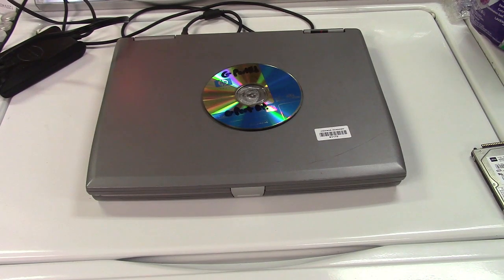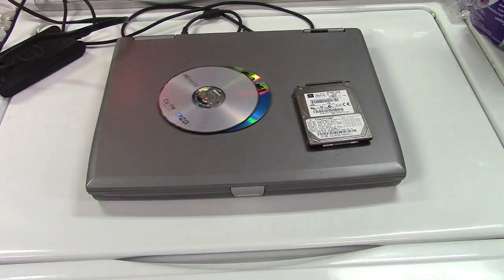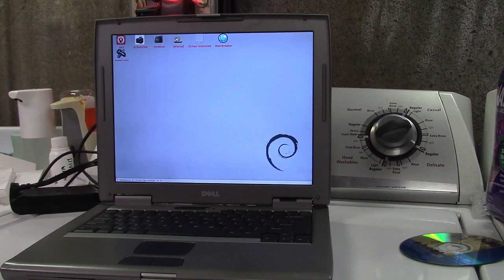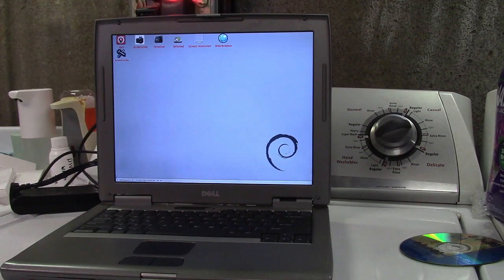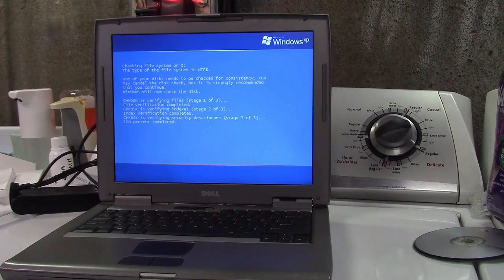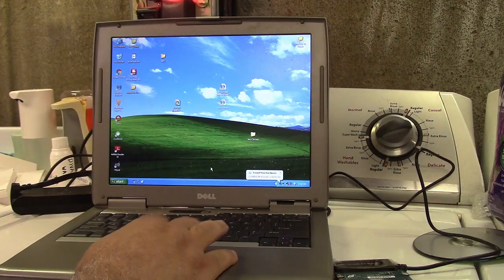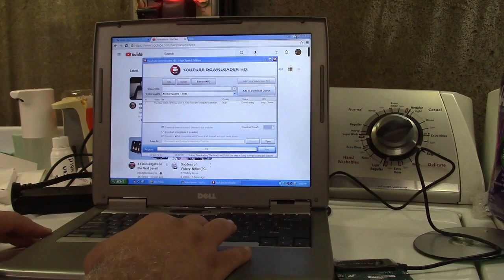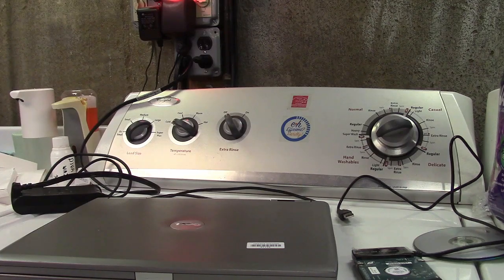Octember 2023 Failure # 5, Part 2 - Jay's Revenge Against The Machine, Growing The Partition To 60GB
You know there was no way I was going to let the machine win at its games.  A good technician will always find a way.  This one really angered me, because everything was right there, I had done this plenty of times before, there's absolutely no reason why this shouldn't work.  I didn't sleep well that night.  This really bothered me.  I had to be victorious.

I had tried booting that burned copy of GPartEd on a few other machines and they all had the exact same issue.  Hmm.  Bad disc or bad ISO image?  Bad ISO is unlikely, but I suppose possible.

I needed to try to burn a new copy.  There was only 1 problem with that--the power supply that powered that drive had died, so I didn't have easy access to it.  I thought, well, it's been a minute since I left Tiny Middle, I bet there's a new version of it out.  Maybe I can download that and see if it will work.

I didn't want to waste another blank CD, so I found an ancient CD-RW that burns at a maximum of only 4X, if anyone even remembers CD speeds; if not, 1X is 150KB/sec, so 4X is 600KB/sec, not exactly quick.  I tried it on a couple of other systems and it booted.  Took a LONG time to boot on all of them.  Perhaps due to the CD-RW?  I don't know, I haven't tried burning a new copy.

Oh and the old drive that I imaged, and placed back in the machine?  It lasted all of about 2 hours before it started vibrating again.  No more, end of the road for that drive.  Fortunately it spun up one last time and I was able to copy the data back once again.  I'm sure for short bursts, that drive will likely work.  But it's not very useful.

After TEN minutes, this machine finally was able to boot GPartEd, and I grew the partition out to the full size of the drive in mere seconds.  All that, for that.

On the flip side, I happened to notice a replacement power supply that I could use in place of the one that went bad, so I was able to get my drive back online again, and everything there was intact.

All in all, I achieved the absolute best outcome out of this fail.  Everything is back up and running, and I still use that machine practically every evening.  Side bonus:  The performance of that replacement drive is better than the old one, so there has been a slight speed increase.

Octember 2023 Failure # 5, Part 1 - Imminent 2.5" IDE Hard Drive Failure, Image & Restore